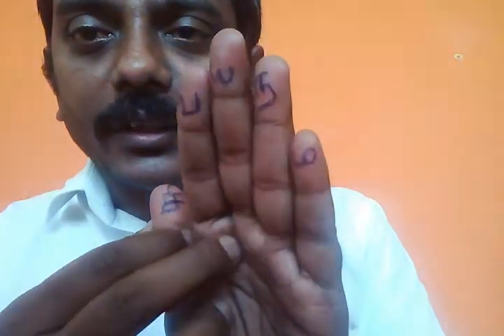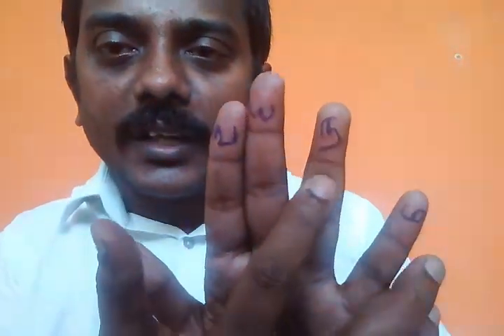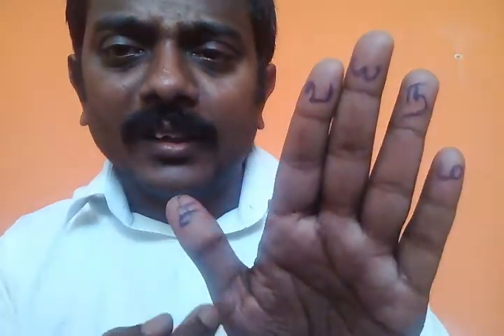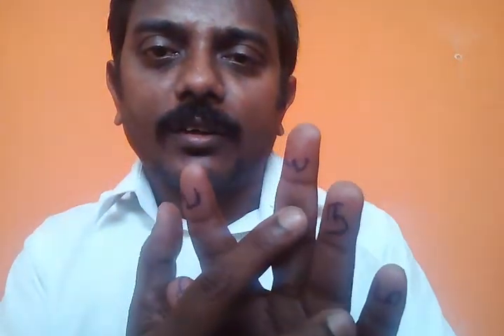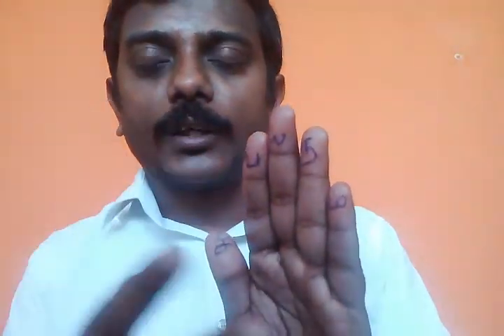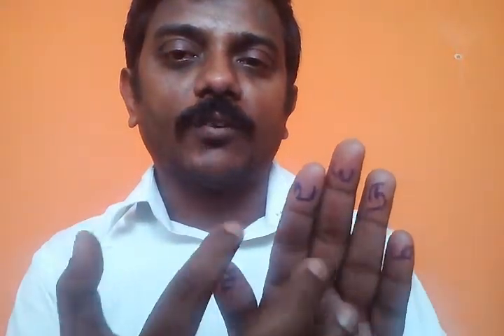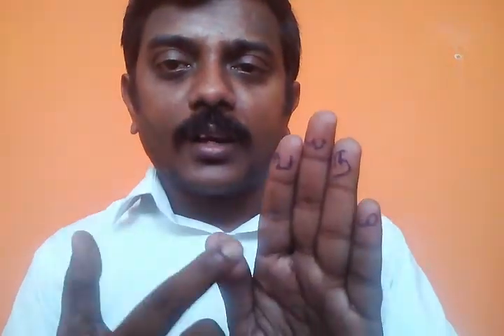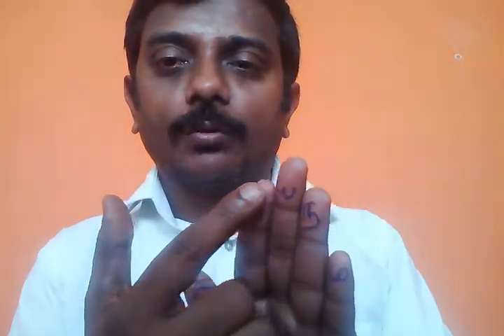நமசிவாய என்னும் மந்திரத்தை நமது கையில் | Naamasivaya Manthiram Our Hand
நமசிவாய என்னும் மந்திரத்தை நமது கையில் உள்ள ஐந்து விரல்களின் மூலமே வைத்து புரிந்து கொள்ளக் கூடிய ஒரு பதிவு. பஞ்சபட்சி சாஸ்த்திரத்தில் முத்திரைகள் மூலம் பஞ்சபட்சிகளை இணைப்பது

நமசிவாய என்னும் மந்திரம் அனைவருக்கும் பொதுவானது, இது இந்து மதத்திற்கு மட்டும் பொதுவானது அல்ல. நமசிவாய என்பது ஒரு பொருள் பொதிந்த சொல் ஆகும்.
ந என்றால் மண்
ம என்றால் நீர்
சி என்றால் நெருப்பு
வ என்றால் காற்று
ய என்றால் ஆகாயம்